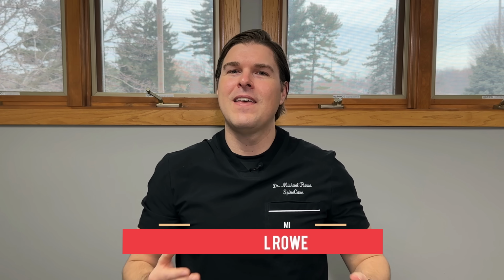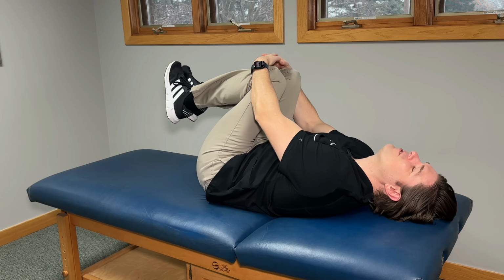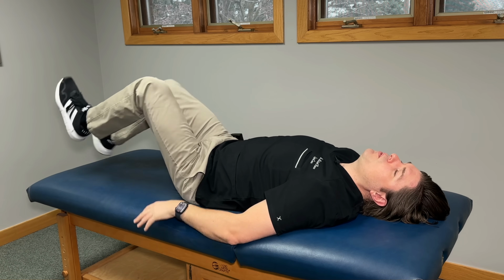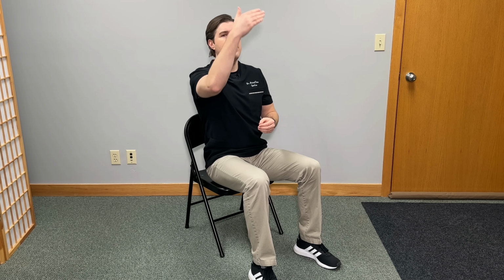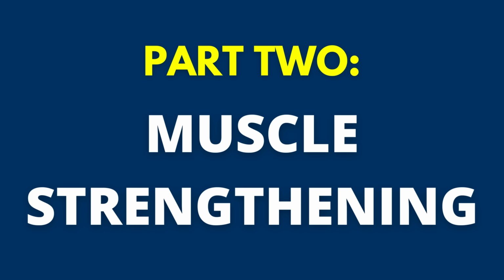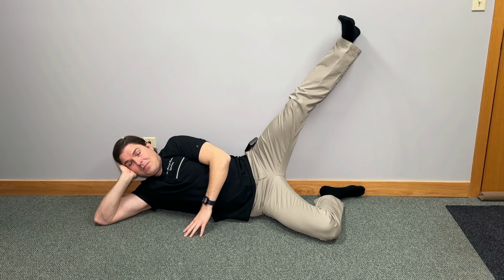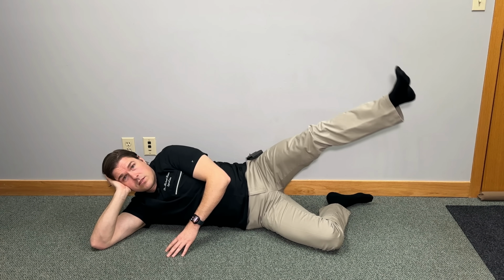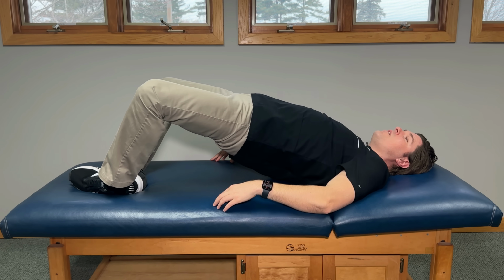The Hip Pain Muscle (How to Release It for INSTANT RELIEF)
Dr. Rowe shows how to quickly release tightness and tension in muscles that cause the most pain around the hips.

A big contributing factor of hip pain and discomfort comes from a build up of stress, tension, and tightness in muscles that can lead to painful strain and inflammation.

This video will keep it simple by fixing weakness and tightness in the main muscles that cause pain in this area, especially the glutes and hip flexors.

Each exercise works a little differently. To get the best results, go through them all and use what gives you the most pain relief.

As a bonus, all of these exercises can be done at home and require no equipment.

Watch now for quick and long-lasting hip muscle pain relief!

Chapters:
0:00 Intro
0:55 Muscle Release 1
4:50 Muscle Release 2
7:32 Strengthening Exercise 1
9:42 Strengthening Exercise 2